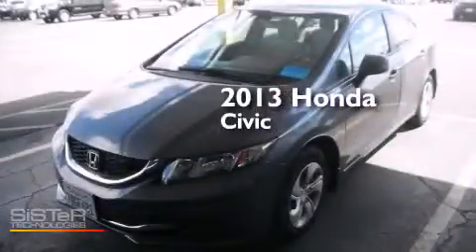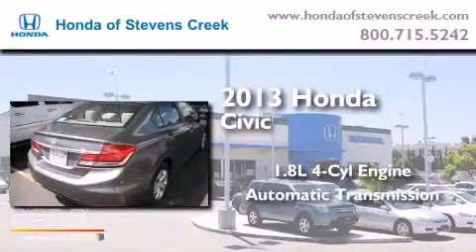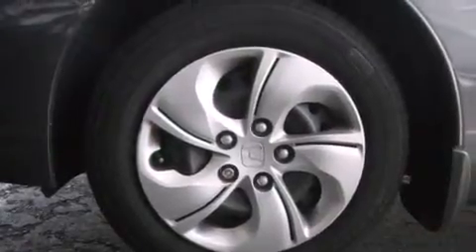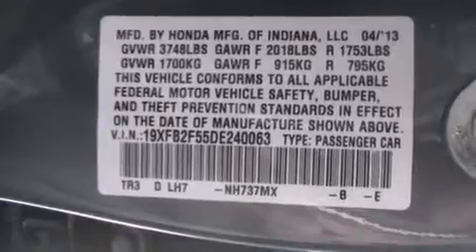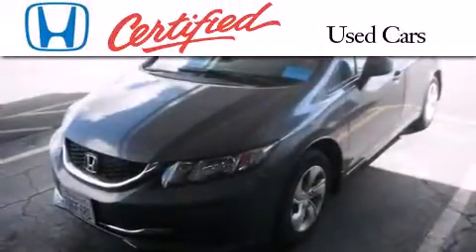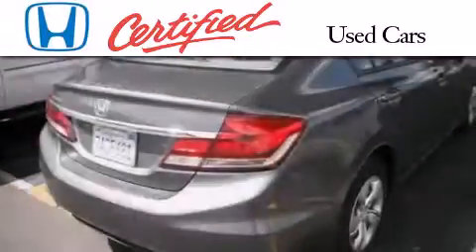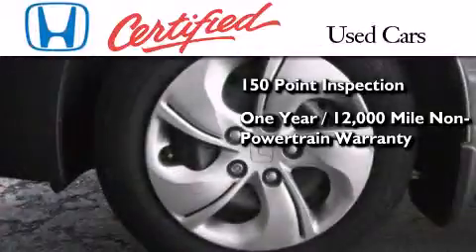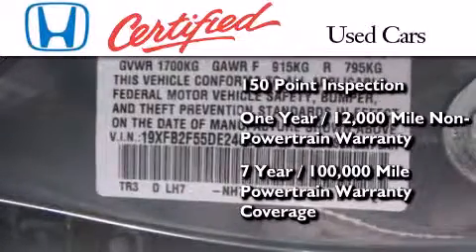Certified 2013 Honda Civic San Jose CA 95129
We've been honored to serve the San Jose CA area , we promise that your experience at our dealership will exceed your expectations ! Year : 2013 Make : Honda Model : Civic Engine : 1.8L I-4 cyl Trans . : Automatic Exterior : Gray Miles : 12,407 Interior : Gray Honda of Stevens Creek 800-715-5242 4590 Stevens Creek Boulevard San Jose , CA 95129 Pre-Owned 2013 Honda Civic San Jose CA